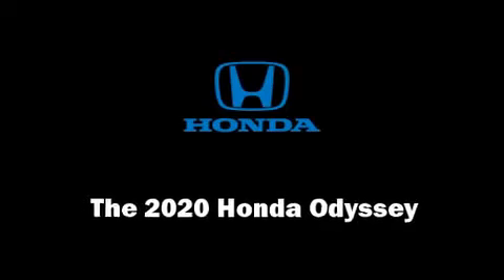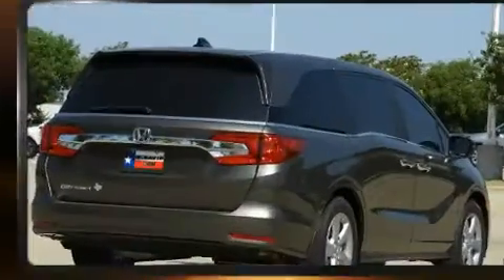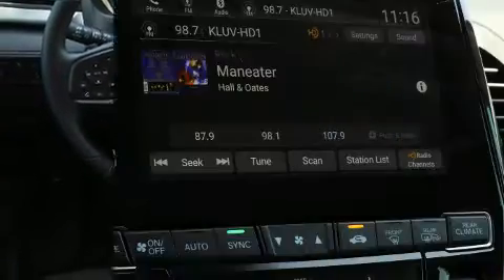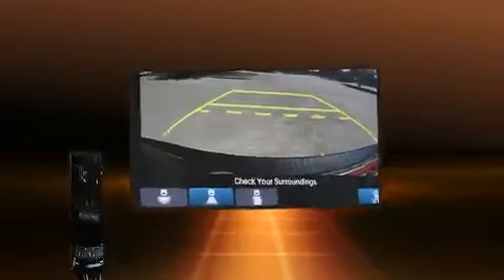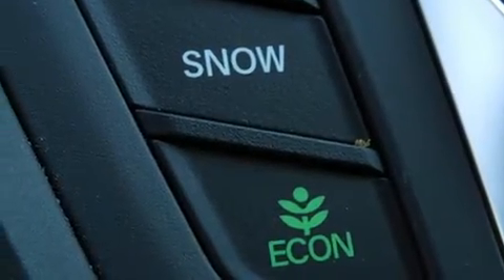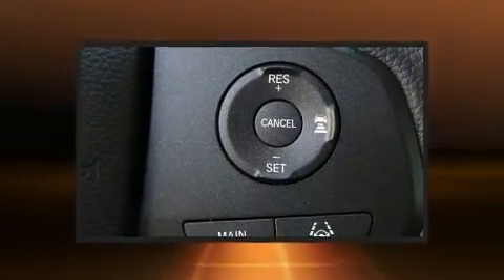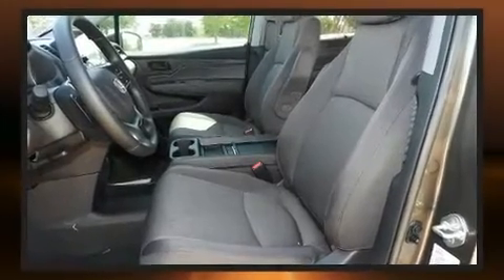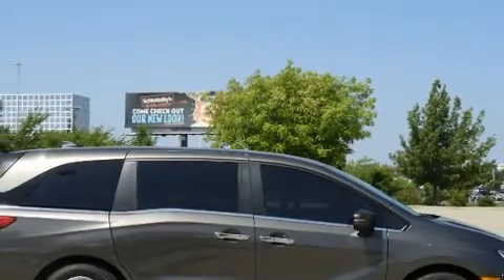2020 Honda Odyssey EX in Irving, TX 75062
Climb inside the 2020 Honda Odyssey. It features an automatic transmission, front-wheel drive, and a 3.5 liter 6 cylinder engine. This model accommodates 8 passengers comfortably, and provides features such as: 1-touch window functionality, variably intermittent wipers, power front seats, an outside temperature display, heated seats, remote keyless entry, and a split folding rear seat. Storage solutions are integrated throughout the interior, demonstrating thoughtful attention to detail. Audio features include an AM/FM radio, steering wheel mounted audio controls, and 7 speakers, providing excellent sound throughout the cabin. Honda ensures the safety and security of its passengers with equipment such as: dual front impact airbags with occupant sensing airbag, front side impact airbags, traction control, brake assist, anti-whiplash front head restraints, a security system, and 4 wheel disc brakes with ABS. With electronic stability control supplementing mechanical systems, you'll maintain precise command of the roadway. You will have a pleasant shopping experience that is fun, informative, and never high pressured. Please don't hesitate to give us a call.